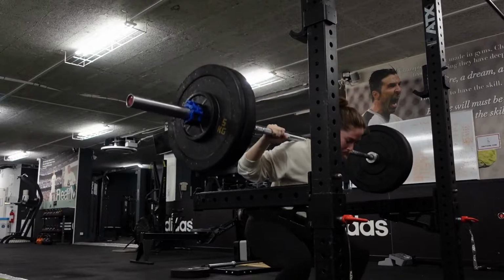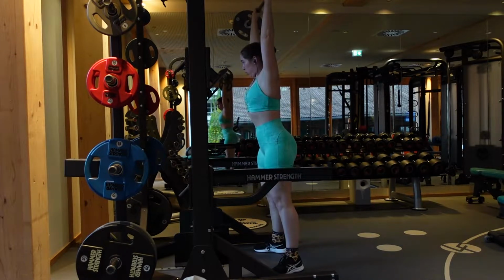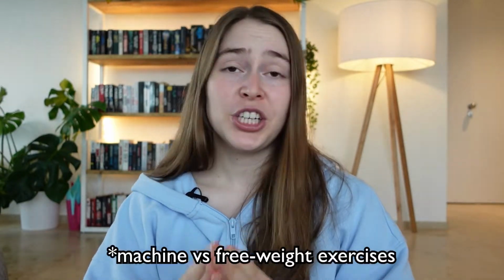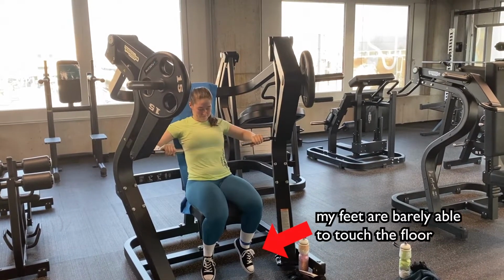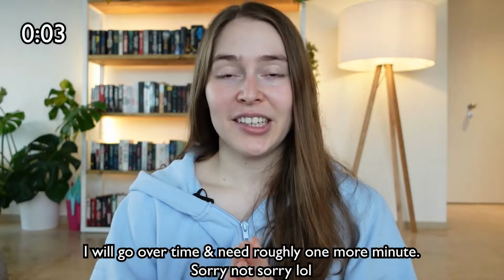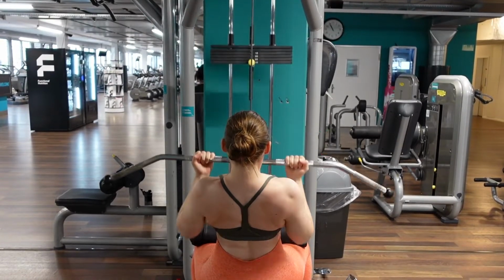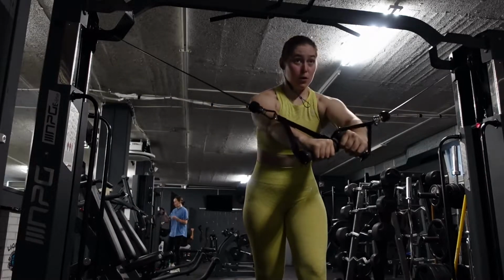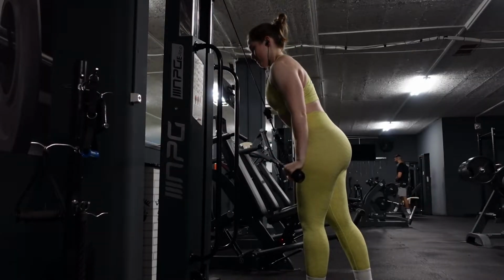The Best Exercises for Muscle Growth (Exercise Selection & Order Explained)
Which exercise are best for muscle growth? Compound exercises or isolation exercises? And which exercise should you do first in your workout, and which one last? This 3-minute-Thursday episode will explain exactly that!

TIMESTAMPS
0:00 - Intro
0:23 - Compound vs Isolation Exercises
2:01 - Machine vs Free-Weight Exercises
3:27 - Bilateral, Unilateral, Isolateral - what’s the difference?
4:23 - Which exercises go first in a workout, which last?
5:45 - Things I didn’t cover in this video (outlook)
6:32 - Outro

👩🏻‍🔬 About me
I’m a Swiss virologist with a black belt in karate and a strong passion for sports, especially running and weightlifting. I dedicate my free time to producing informative, science-backed videos about exercise and nutrition to help fight the spread of misleading and harmful information in the fitness industry.

Nina Kathe is not a medical doctor nor a registered personal trainer or physical therapist. This video and the information therein should not be taken as medical advice. It is not intended to diagnose, treat, cure, or prevent any health problem - nor is it intended to replace the advice of a physician. Always consult your physician or qualified health professional on any matters regarding your health. The use of the information in this video is strictly at your own risk. Therefore, Nina Kathe will not assume any liability for any direct or indirect losses or damages that may result including, but not limited to, economic loss, injury, illness or death.

I recorded & edited this video using my Sony ZV-1 and Adobe Premiere Pro. I get my music & SFX from Artlist.